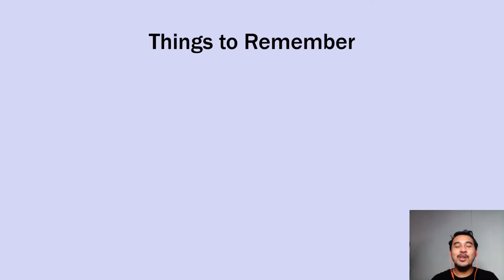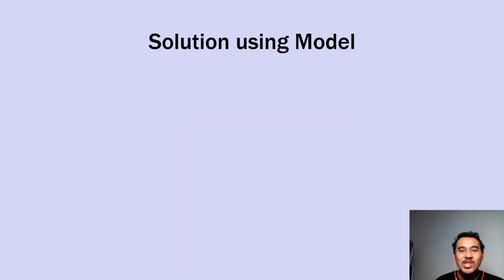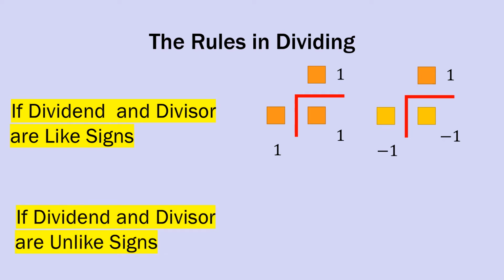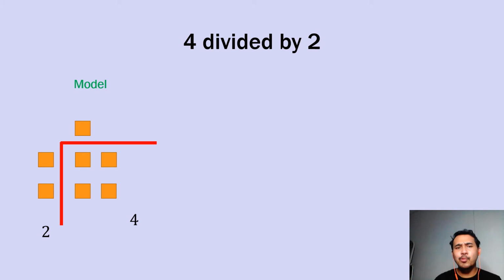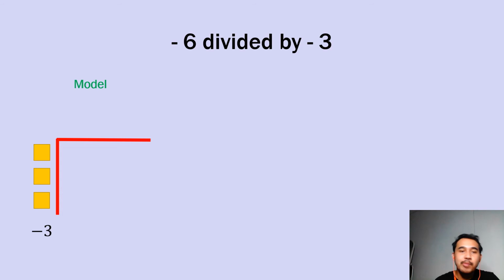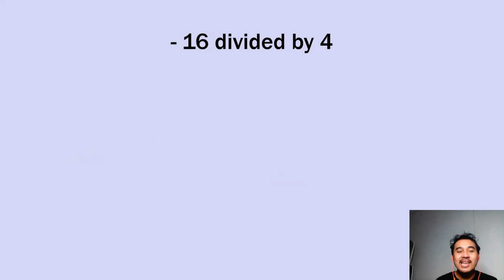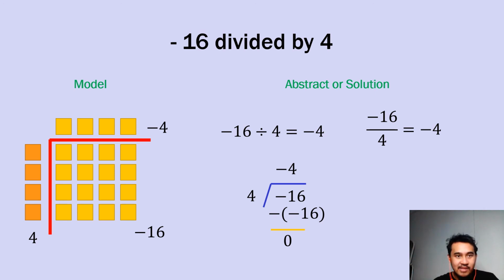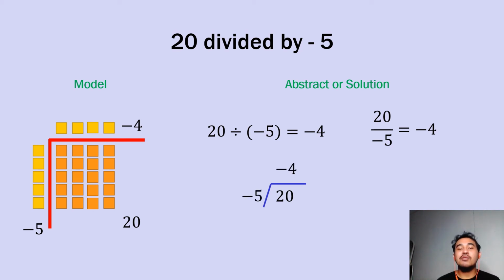Dividing Integers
Simple Math Lesson for Grade 7